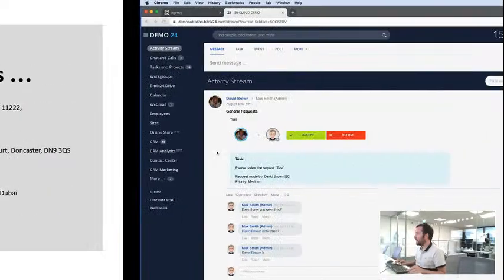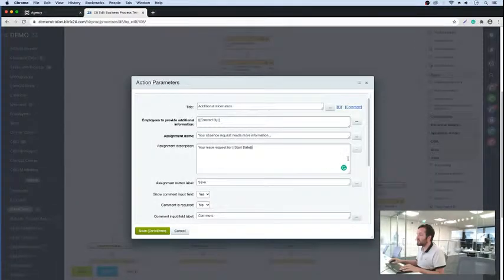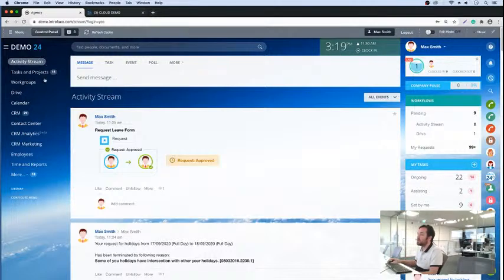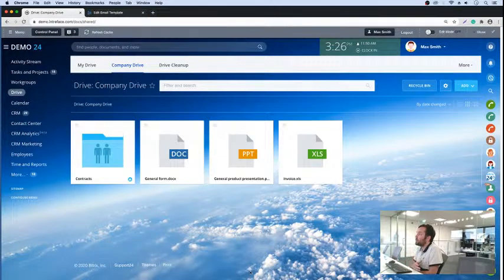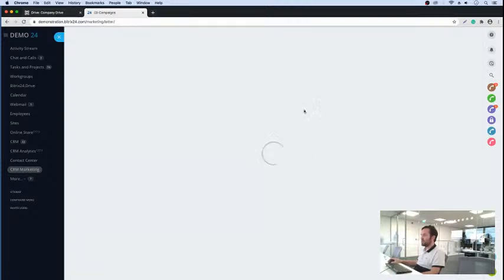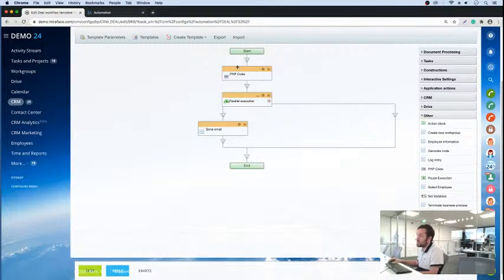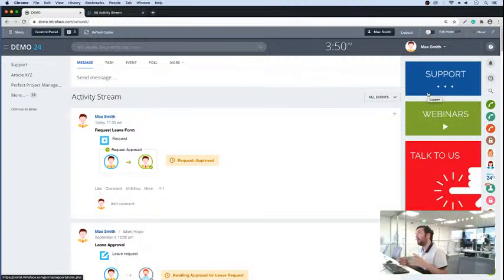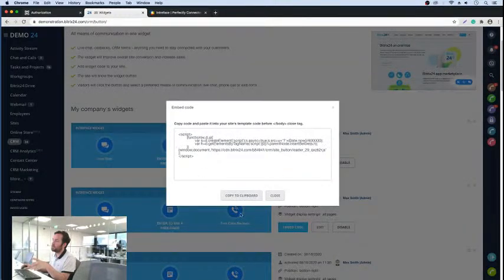Bitrix24 Q&A Session Live Stream